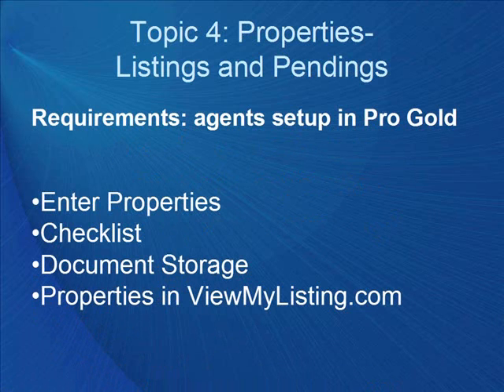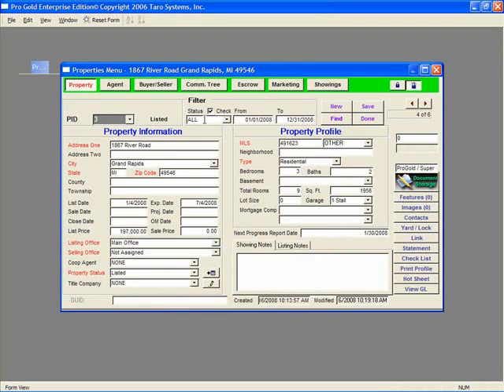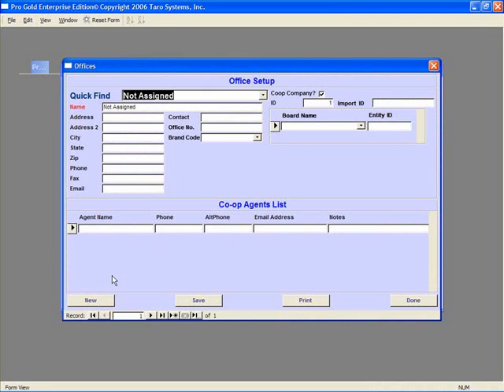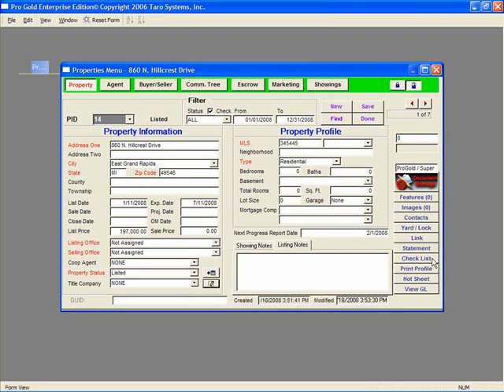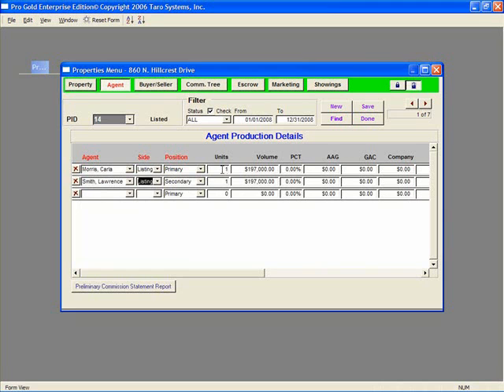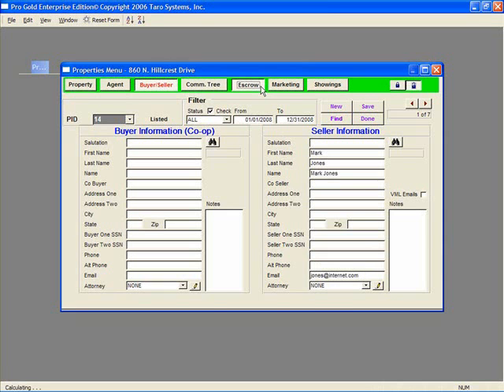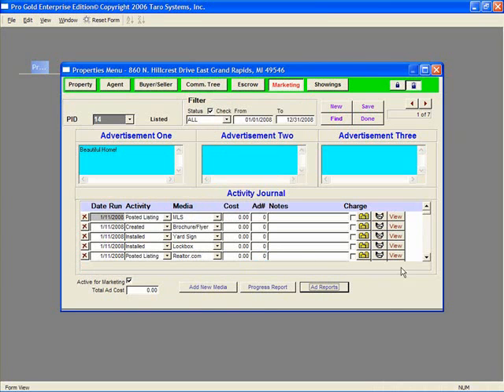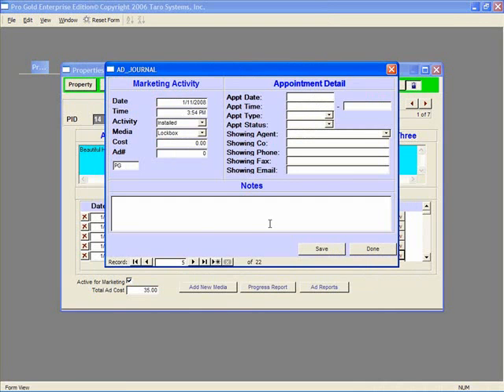Progold i2 Topic 4 part 1 of 2 - Properties - Listings and Pendings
Properties - Listings & Pendings covers how to enter a new property (Property, Agent, Buyer, Seller), a brief overview of the Escrow functionality, Property Marketing, Checklist Functions, and Properties in ViewMyListing.com.